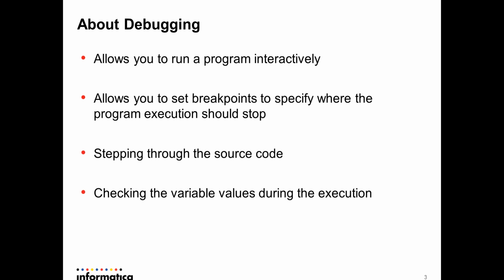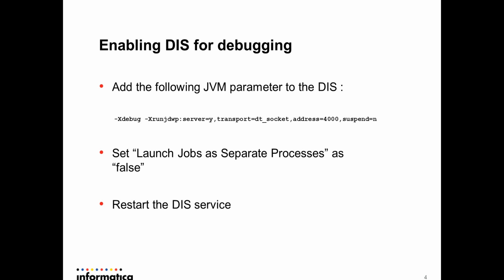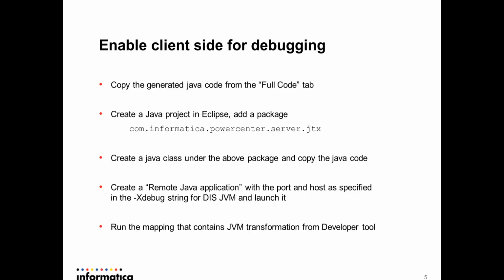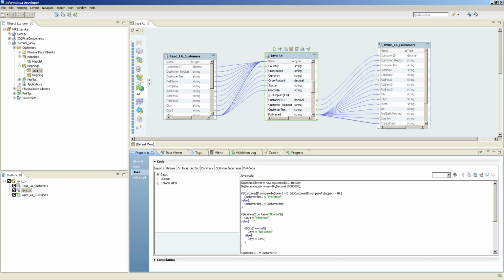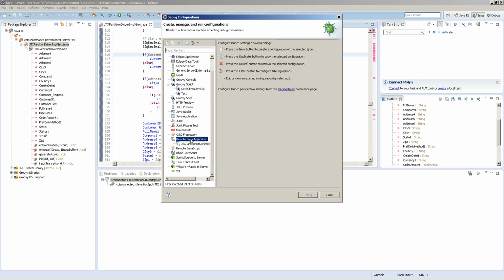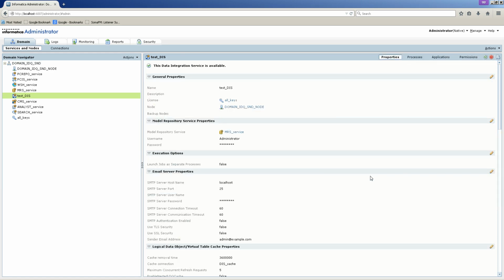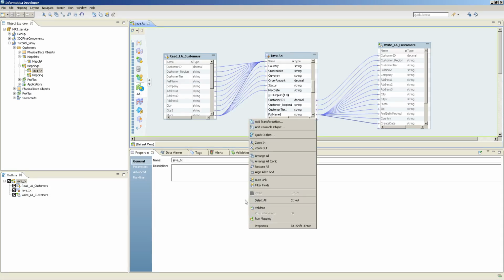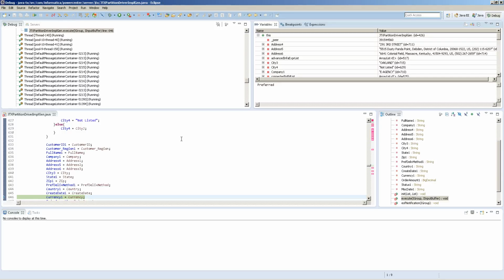How to debug a Java transformation in running on a Data Integration Service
This video explains the process of setting break points and debugging the Java code that is written inside a Java transformation. Debugging allows to troubleshoot any unexpected results that arise from the code written in a Java transformation.​